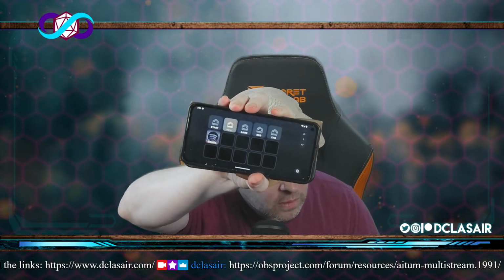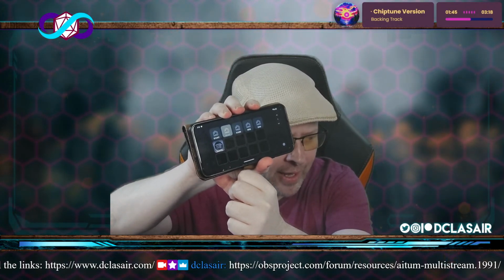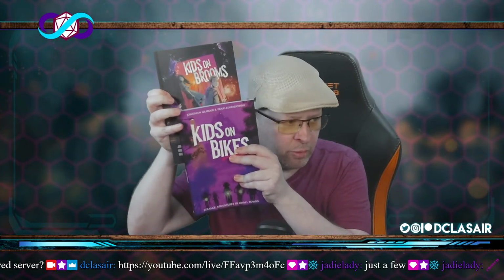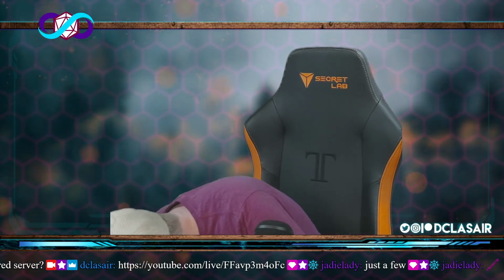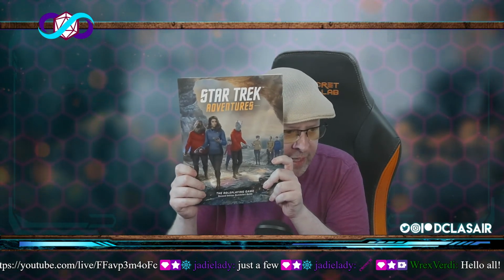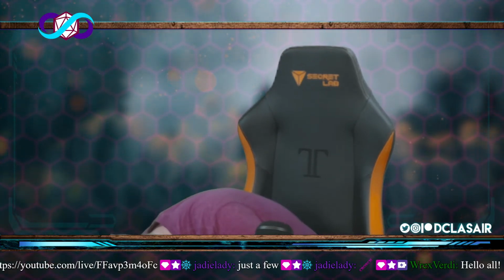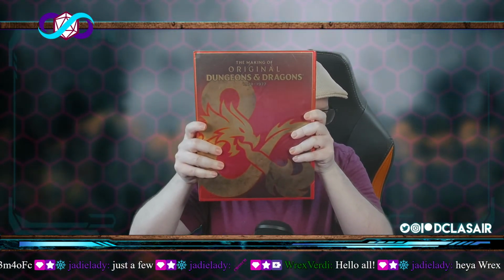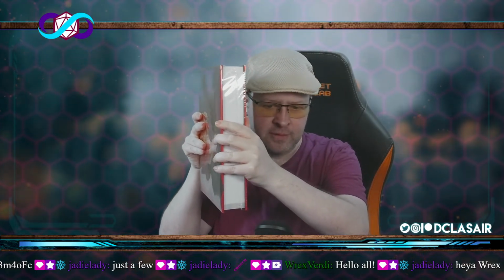Rambling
Various topics to thrill and delight.